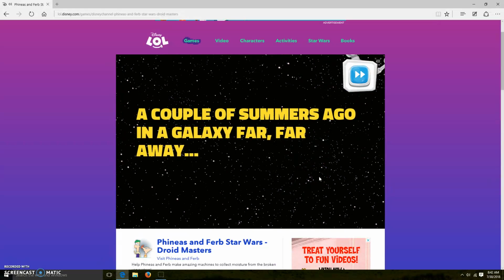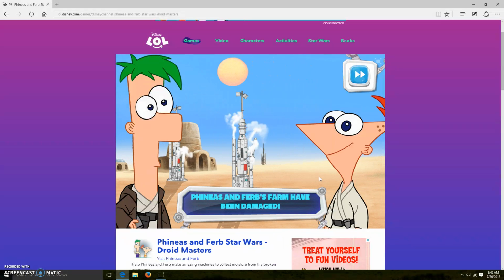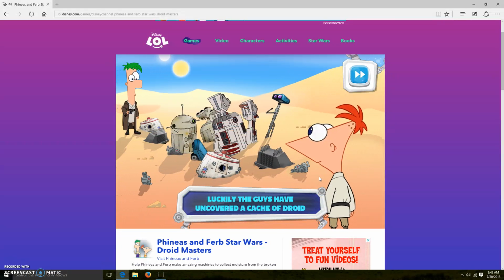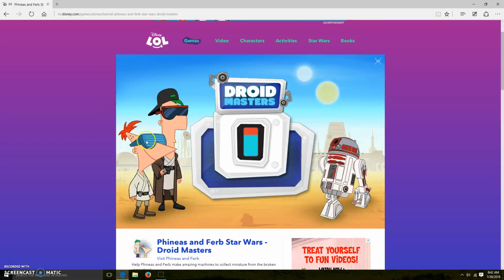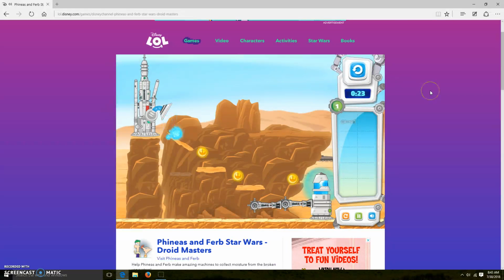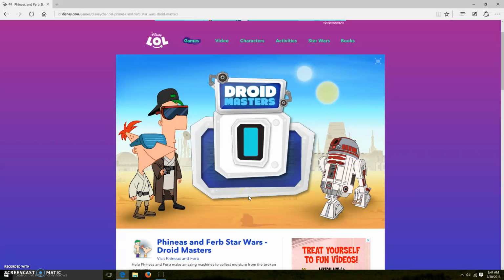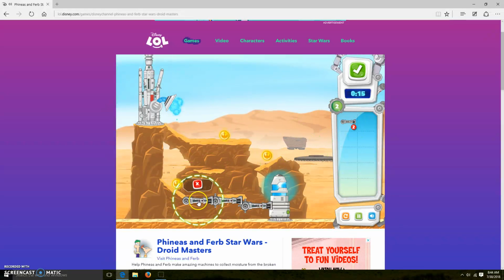Dylan Playing Phineas And Ferb: Star Wars